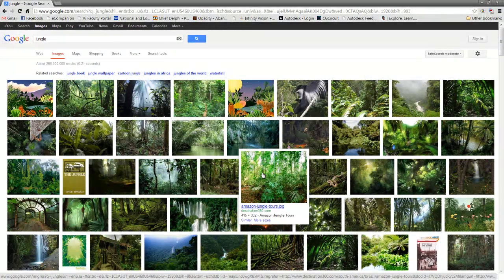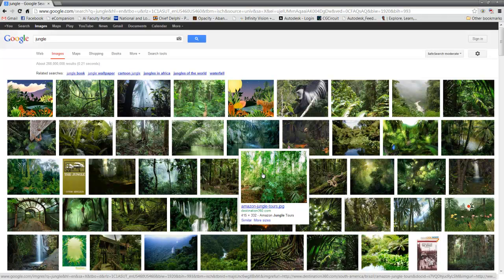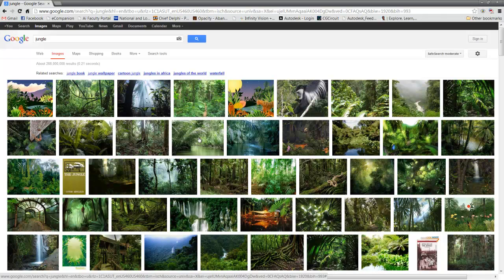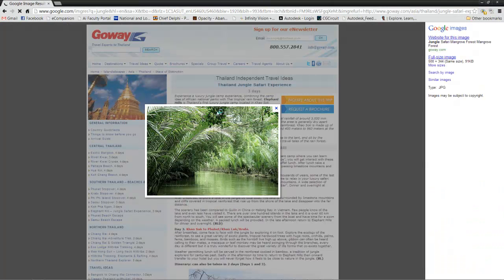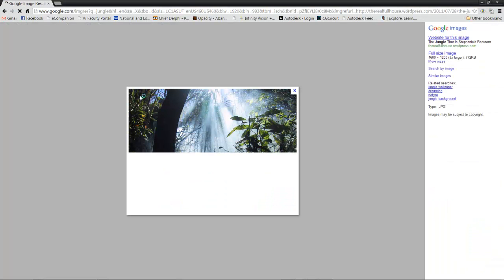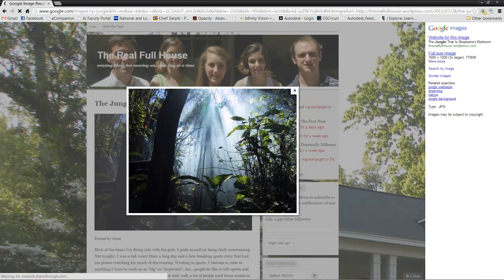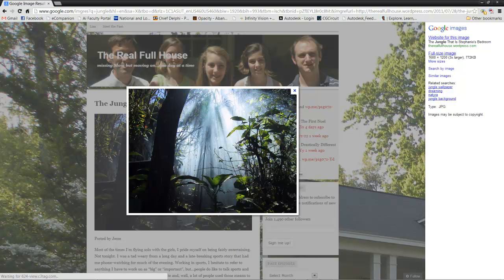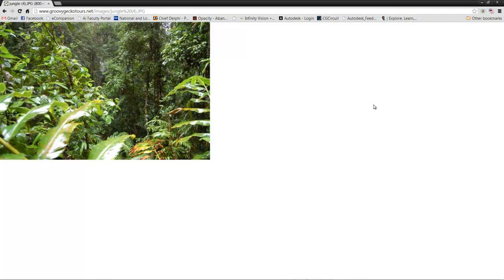3D Lighting: Jungle part 2 - Outdoor Lighting